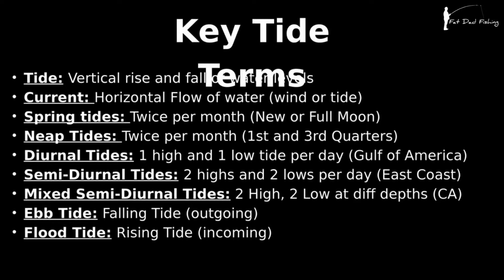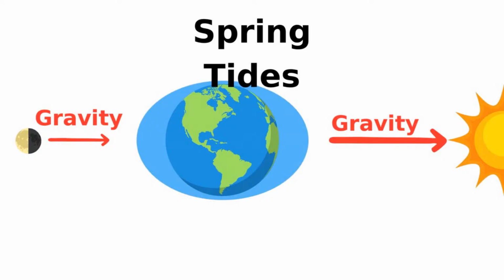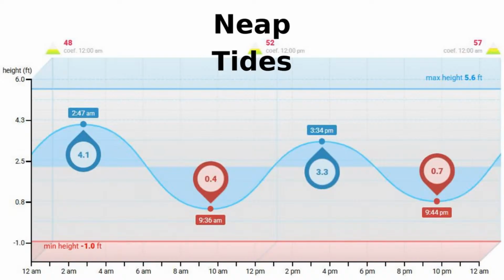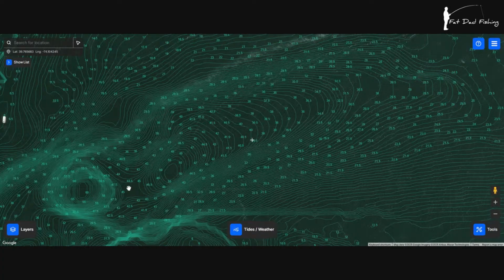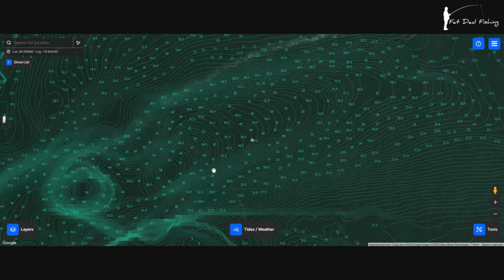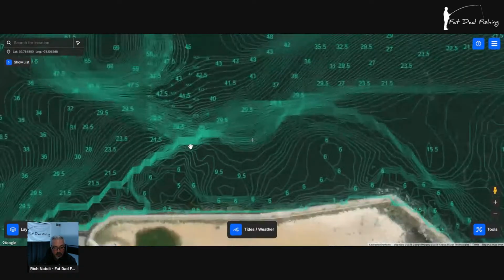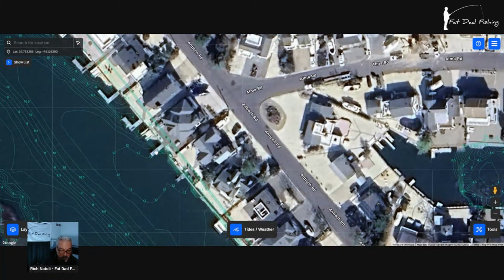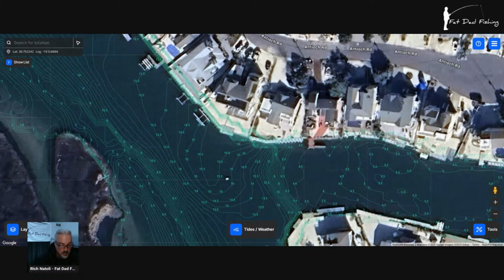How To Use Tides and Currents to Find Fish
We'll dive into the impact of tides and currents on fishing for saltwater species. We'll specifically focus on understanding how tides and currents work and how they influence the best spots to find the best fish. This will be interactive, so come with your questions!